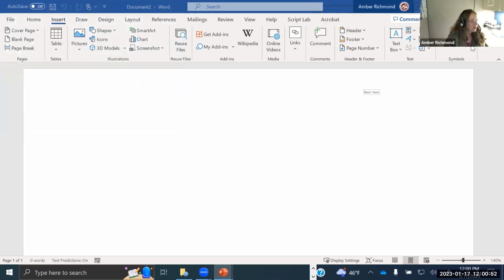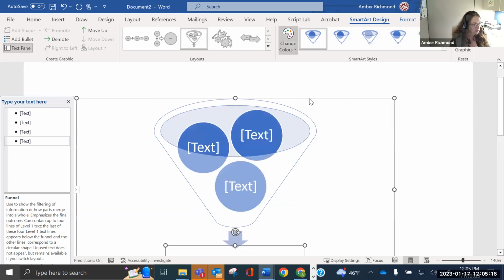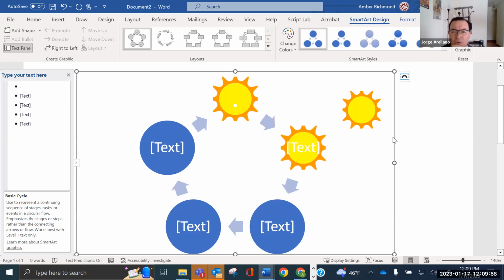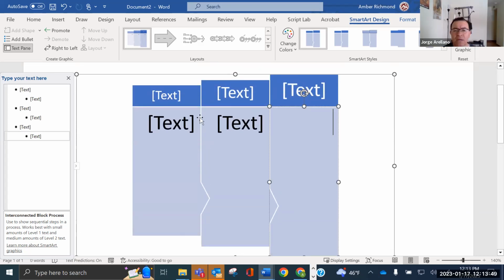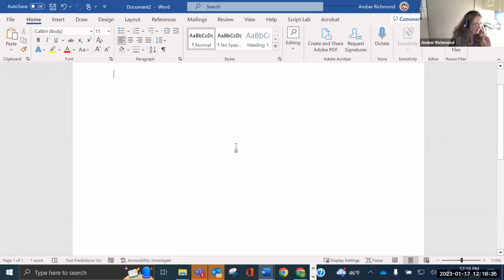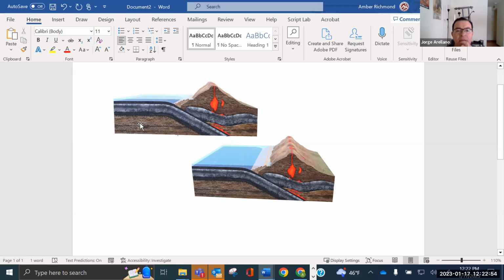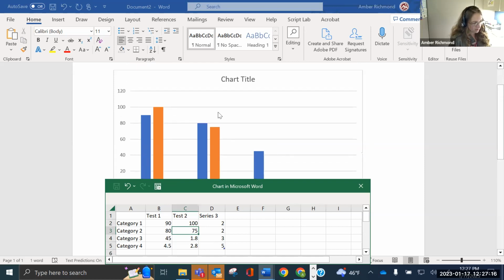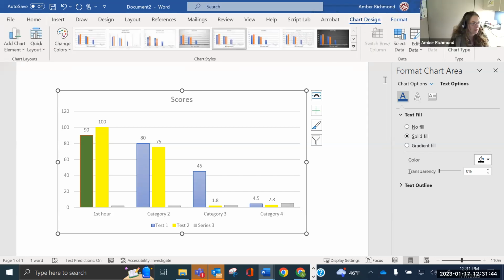Inserting Smart Art Graphics and Diagrams with Microsoft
Amber R shows us some of her favorite Smart Art Graphics and Diagrams she used in her classroom instruction with her students.  You'll see  how easy it is to create and use! Then, hand it over to your students and see how creative they can be!